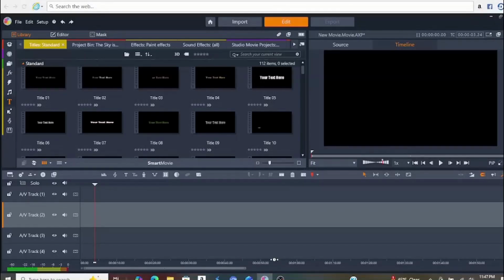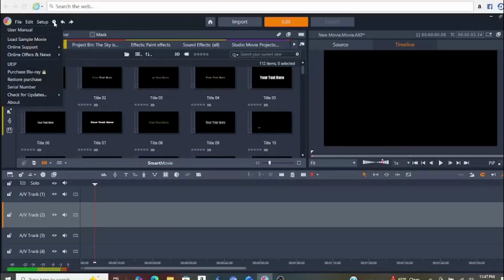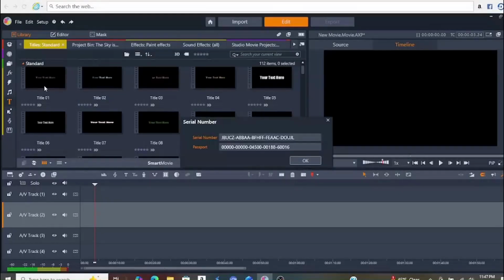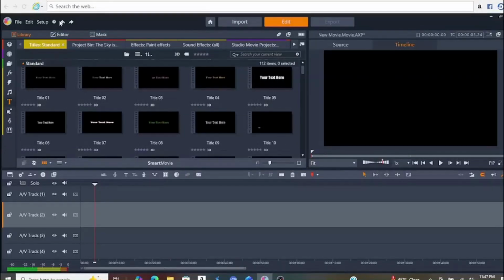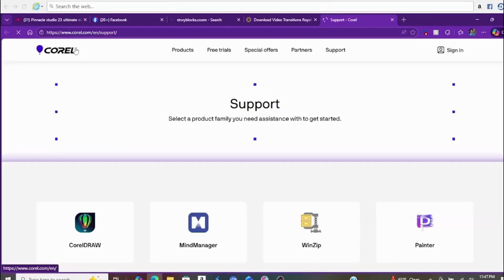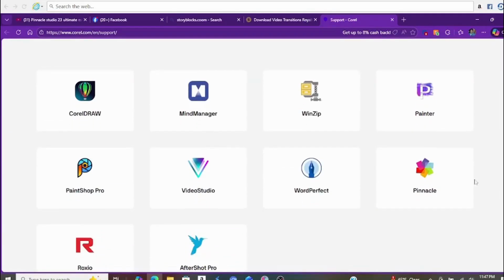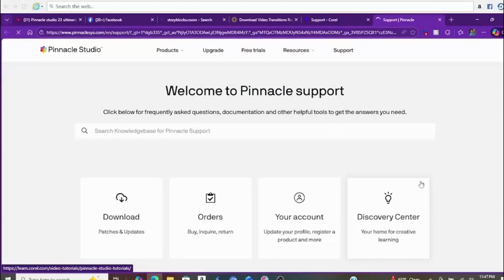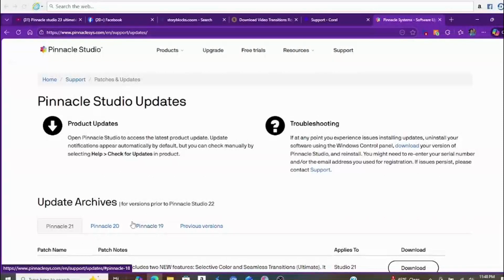Missing Software Files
If you're missing program files in Pinnacle Studio, here's a simple solution.

 Like Me On: Facebook.com/ToGraphic4U.com
 Follow Me on: Twitter.com/chrisjgrace